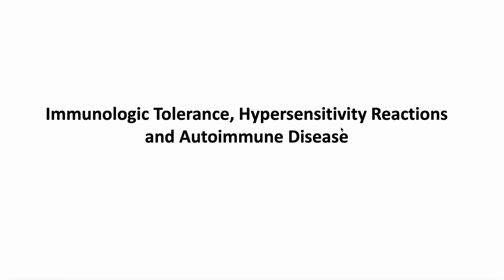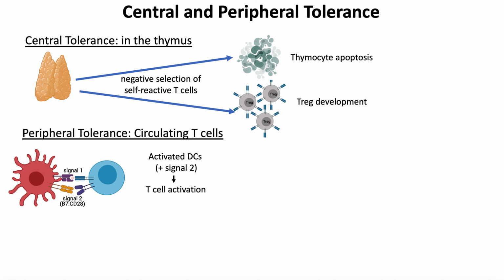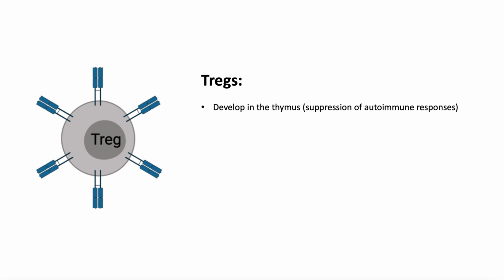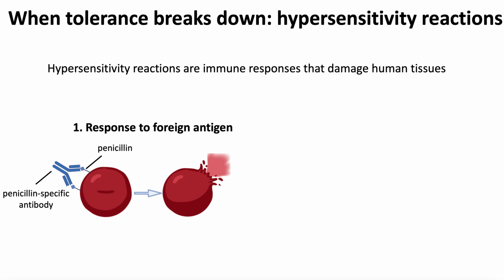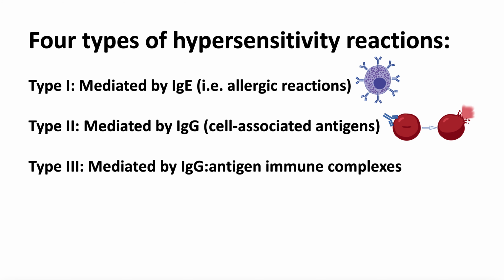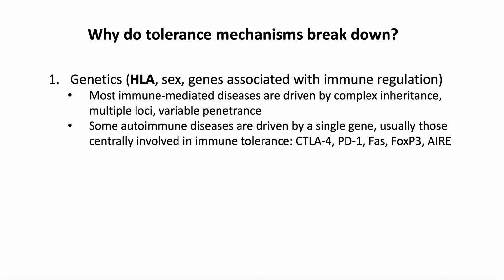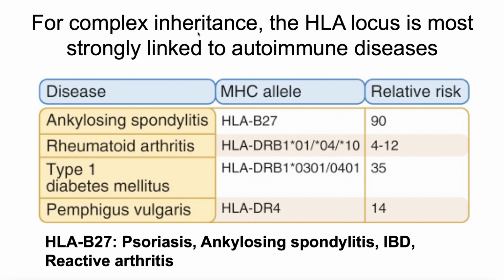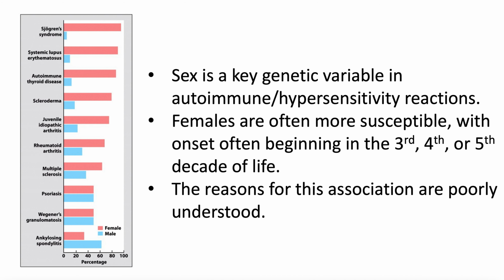Tolerance and Hypersensitivity